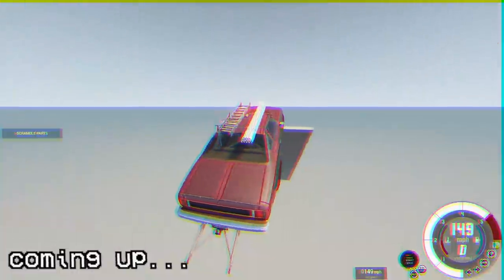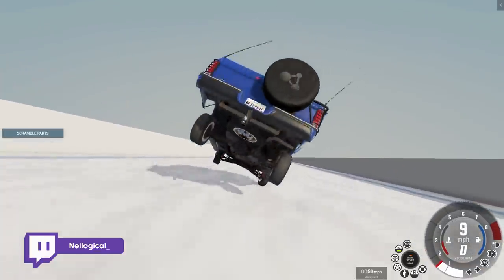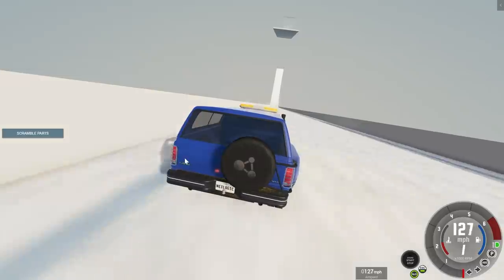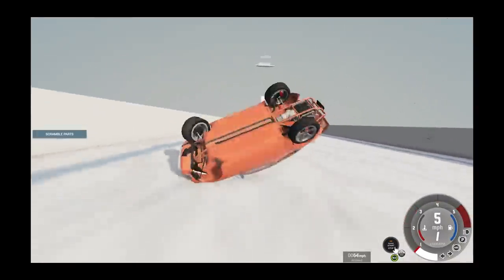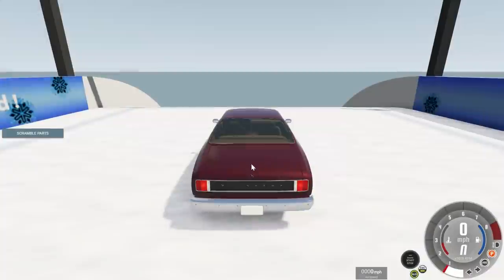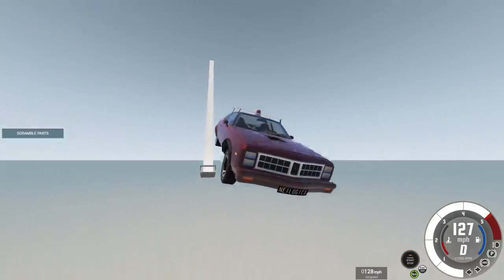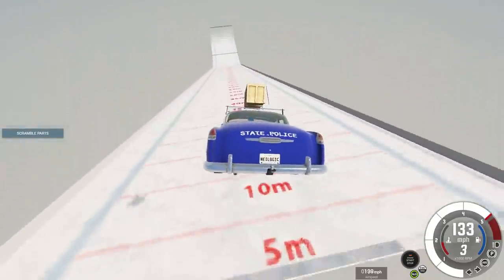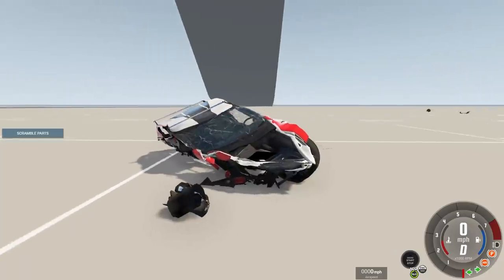Which RANDOMLY GENERATED Car Can Jump The Furthest On Ski Jumping Arena? - BeamNG Mods